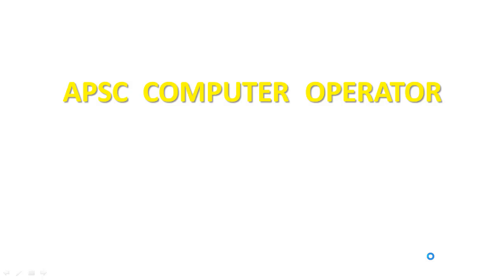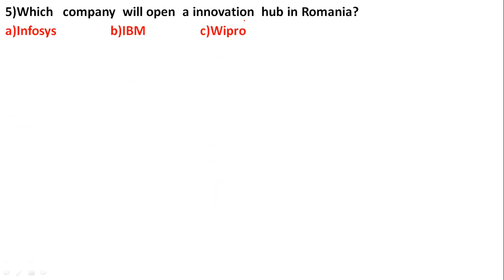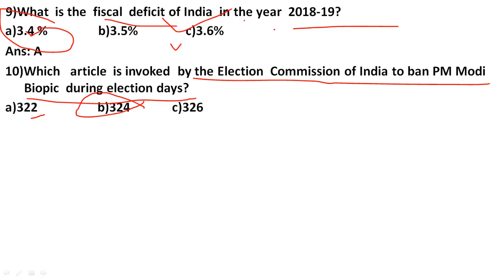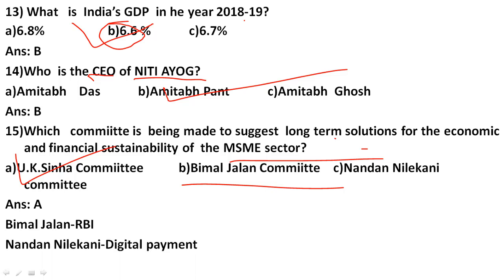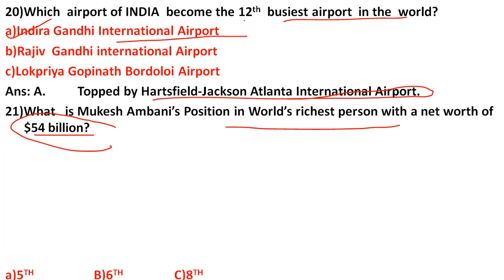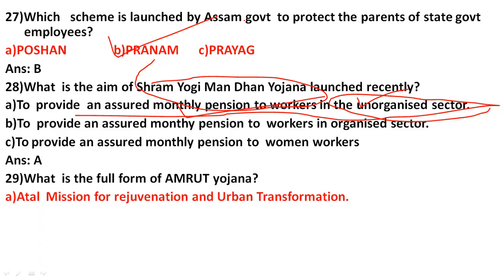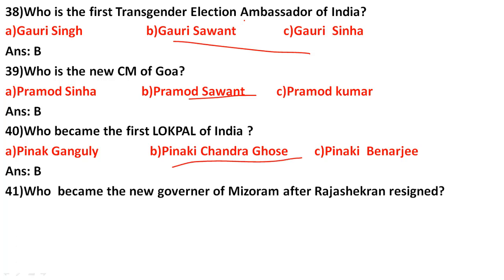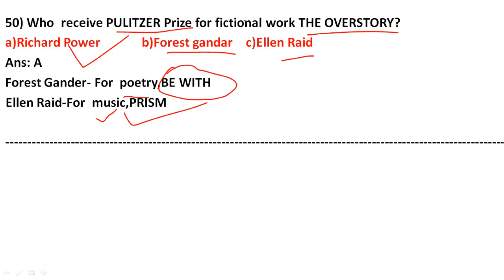APSC Computer Operator /100 Most Important General Awareness MCQ'S/Also important for DEE/RAILWAY/SS